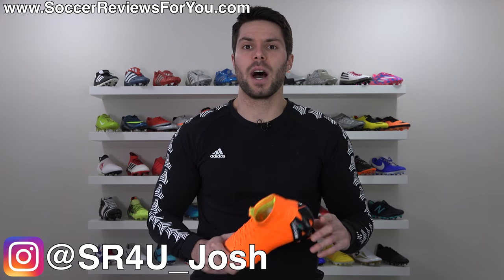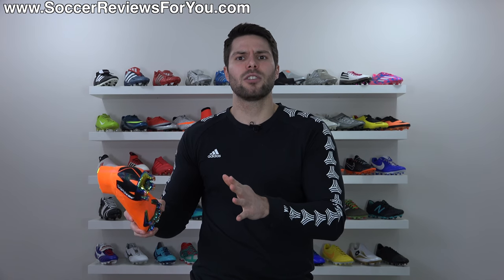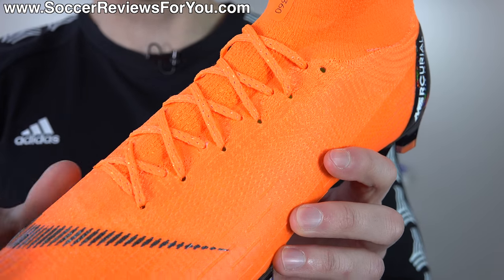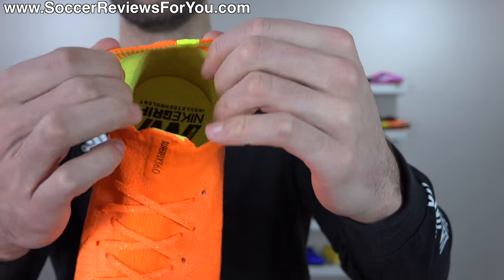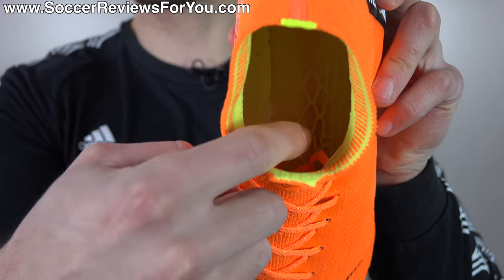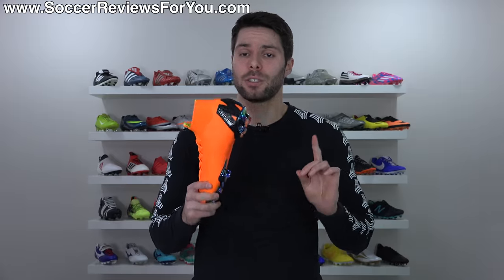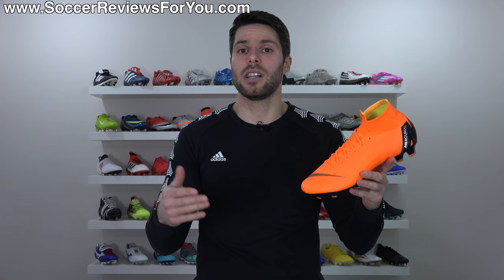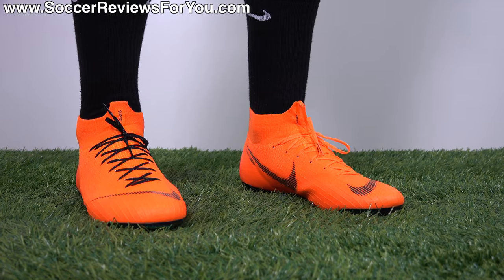IS THIS THE BEST SUPERFLY EVER? - Nike Mercurial Superfly 6 Elite (Orange) - Review + On Feet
The 6th Nike Mercurial Superfly is finally here, and while many don't like the way they look, I truly feel like this is the best Superfly that Nike has ever made! Maintaining a Flyknit upper, The Superfly 6 Elite incorporates a new CR7 inspired collar, a split sole design and an improved fit all coming together for what is a remarkably good boot! Not to mention it's also cheaper than the Superfly 5 is replaces! Are the Superfly 6s your next cleats?